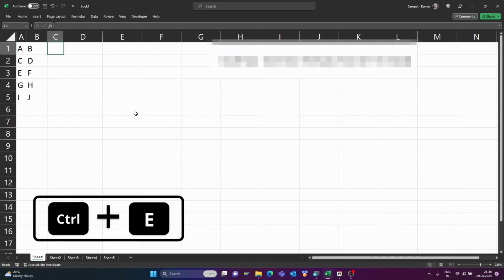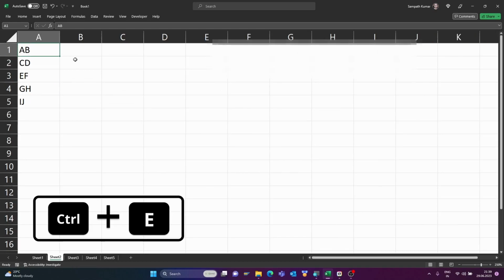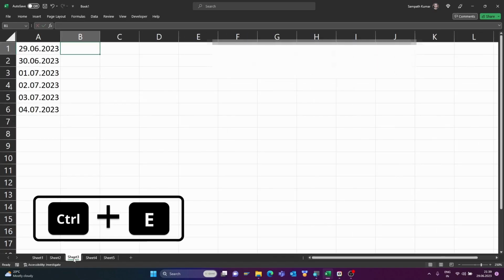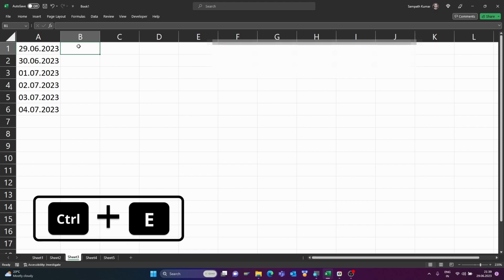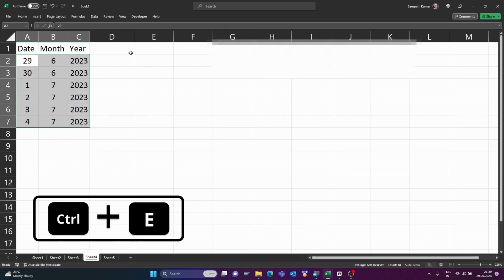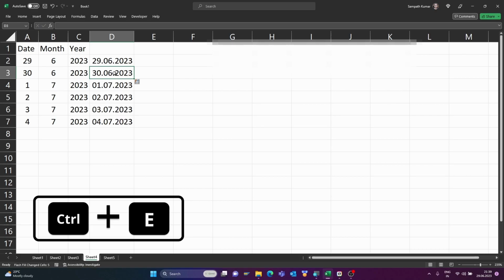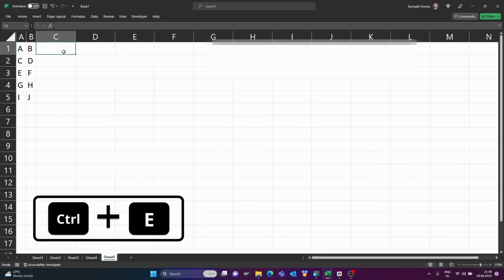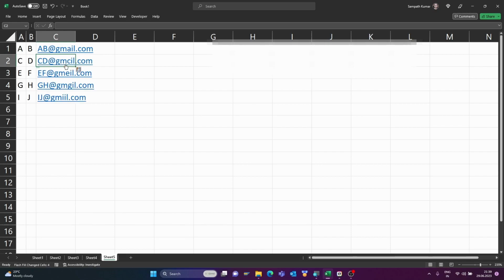How to Fill Cells with Text in Excel Using Ctrl + E.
In this video, I will show you how to use the Ctrl + E keyboard shortcut to quickly and easily fill cells with text in Excel. This is a great way to save time and effort, especially if you have a lot of cells to fill.

To use Ctrl + E, simply select the cells you want to fill, and then press the Ctrl + E keys on your keyboard. Excel will automatically fill the cells with the text that is currently in the active cell.

This shortcut works even if the text in the active cell is a formula. Excel will simply fill the cells with the results of the formula.

Here are some examples of how you can use Ctrl + E to fill cells with text in Excel:

You can use it to fill a column with the same text. For example, if you want to fill a column with the word "Hello," you can simply type "Hello" in the first cell of the column, and then press Ctrl + E. Excel will fill the rest of the column with the word "Hello."
You can use it to fill a column with sequential numbers. For example, if you want to fill a column with the numbers 1 through 10, you can simply type "1" in the first cell of the column, and then press Ctrl + E. Excel will fill the rest of the column with the numbers 2 through 10.
You can use it to fill a column with the results of a formula. For example, if you have a formula in cell A1 that calculates the total sales for the month, you can use Ctrl + E to fill the rest of the column with the total sales for each day.
Ctrl + E is a powerful shortcut that can save you a lot of time and effort. If you're not already using it, I encourage you to give it a try.